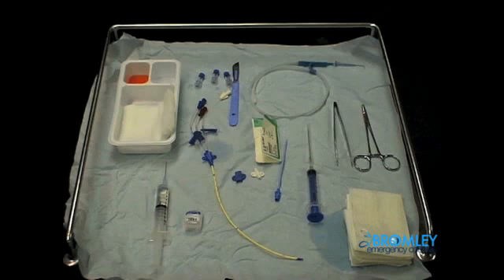Central Line Jugular procedure by Bromley Emergency Courses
A central line jugular procedure video which highlights techniques examined in both the MRCEM & FRCEM exam.